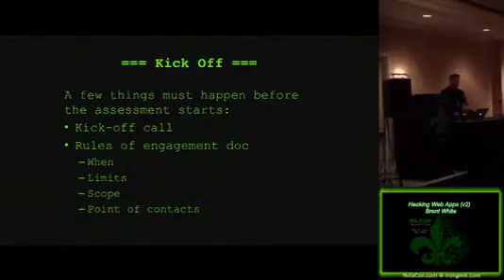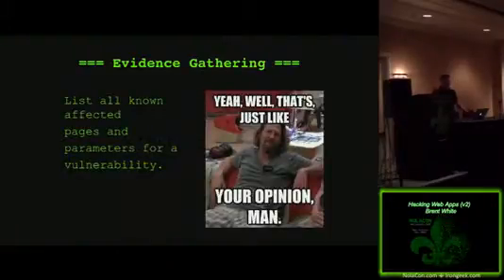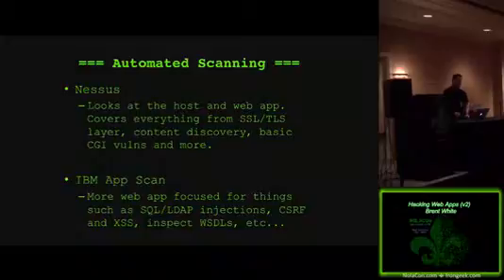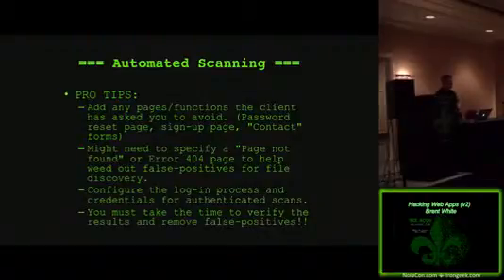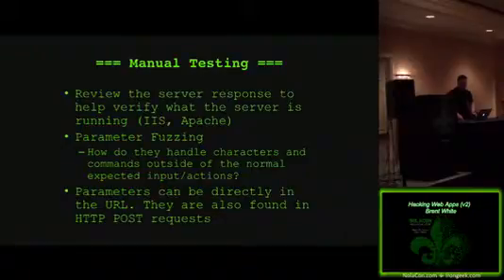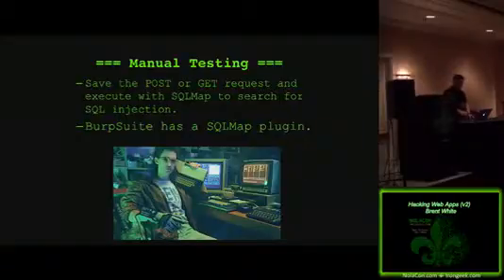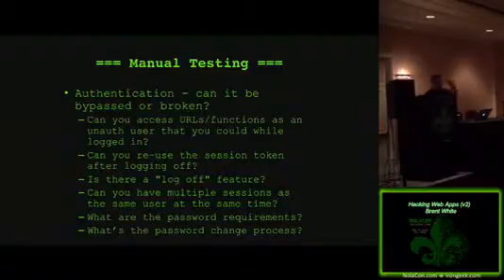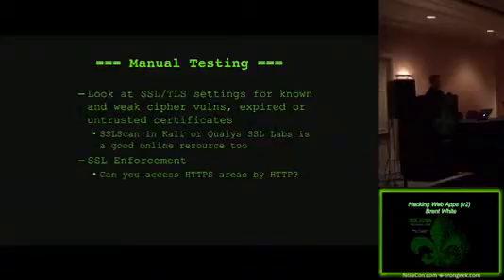NolaCon 2016 Hacking Web Apps v2 by Brent White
Assessing the security posture of a web application is a common project for a penetration tester and a good skill for developers to know. In this talk, We’ll go over the different stages of a web application pen test, from start to finish.
We’ll start with tools used during the discovery phase to utilize OSINT sources such as search engines, sub-domain brute-forcing and other methods to help you get a good idea of targets “footprint”, all the way to tools used for fuzzing parameters to find potential SQL injection vulnerabilities. We’ll also discuss pro-tips and tricks that we use while conducting a full application penetration assessment. After this talk, you should have a good understanding of what is needed as well as where to start on your journey to hacking web apps.